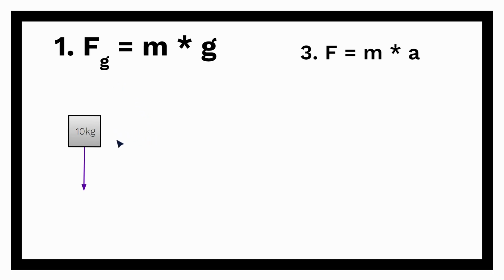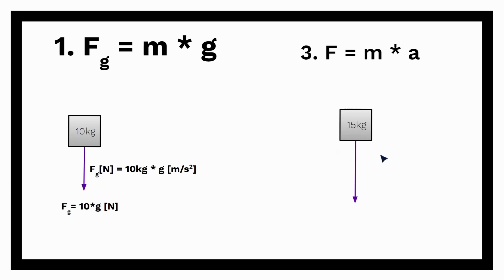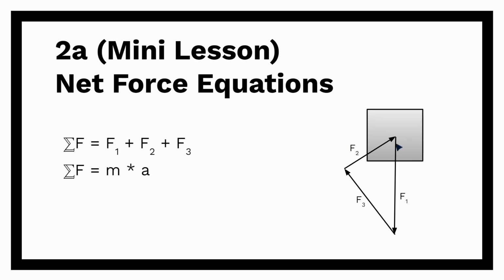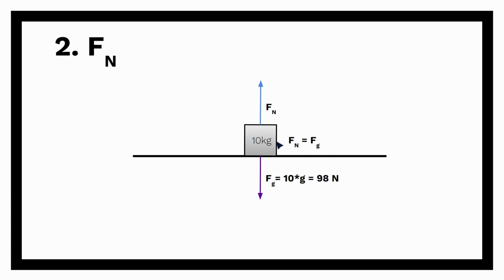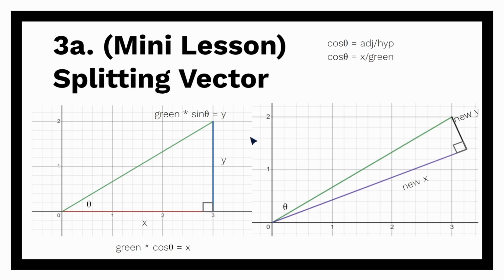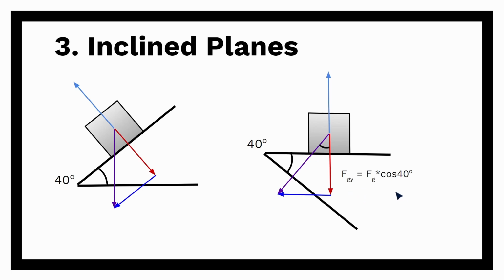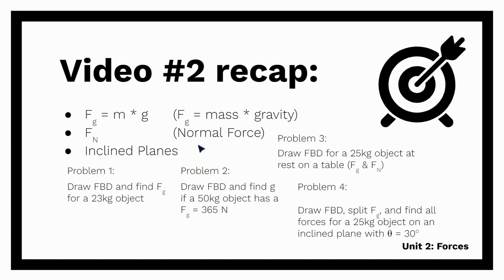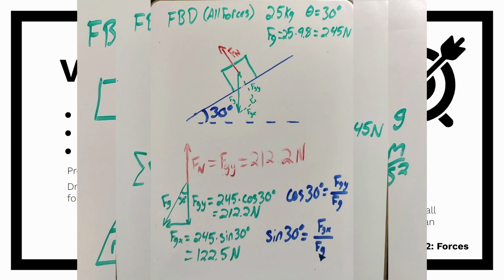Unit 2: Video #2 (New Forces)